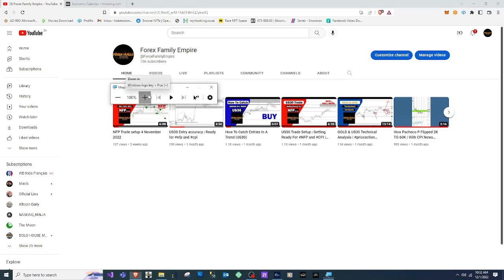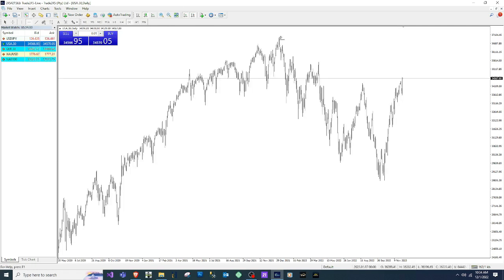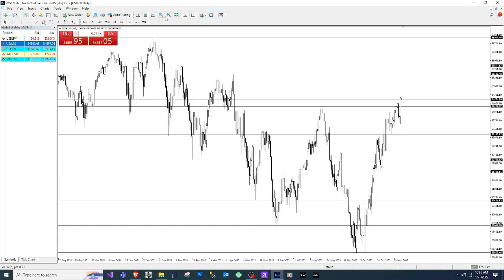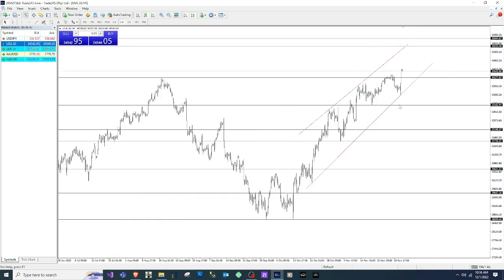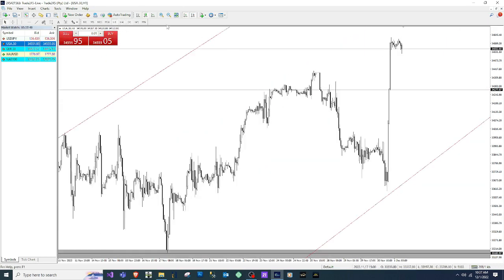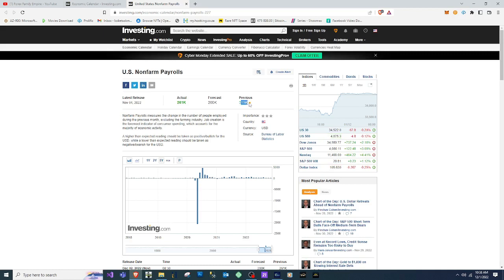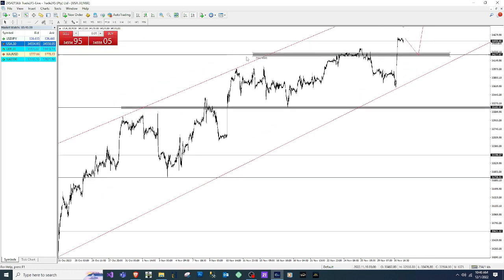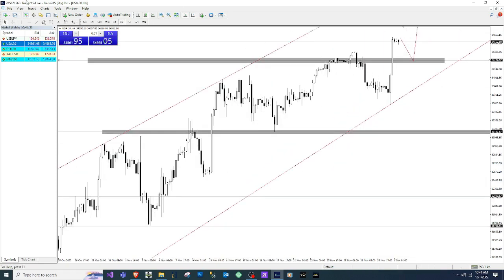NFP and cadjpy Employment Change Analysis